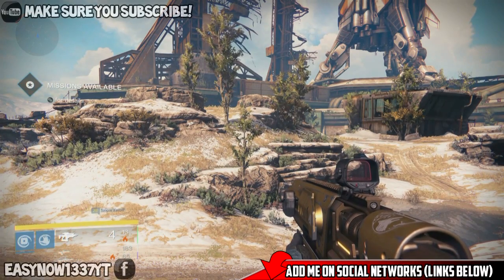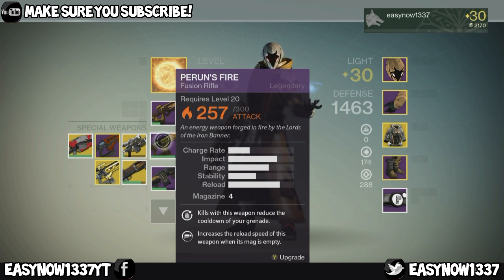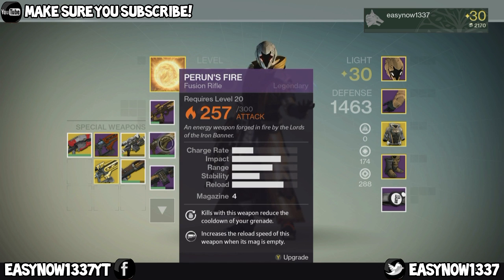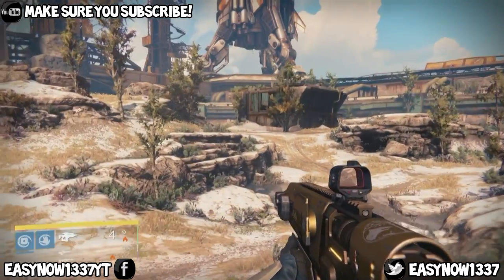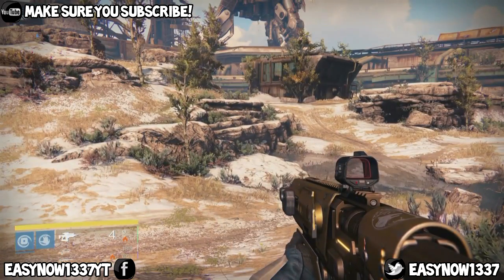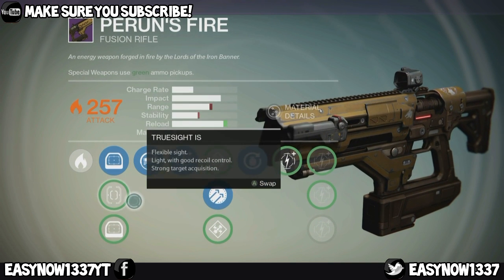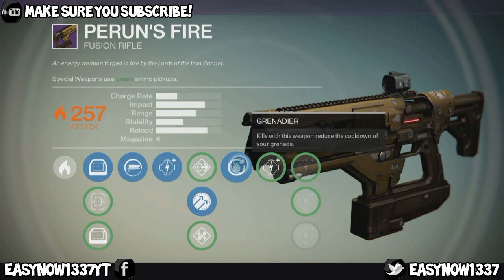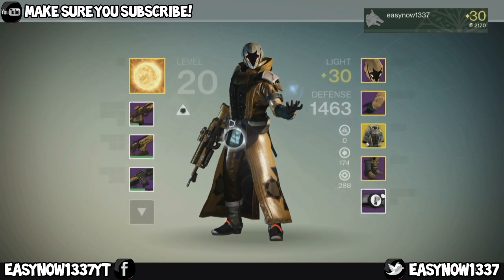Destiny - Iron Banner Rank 5 - Perun's Fire Fusion Rifle